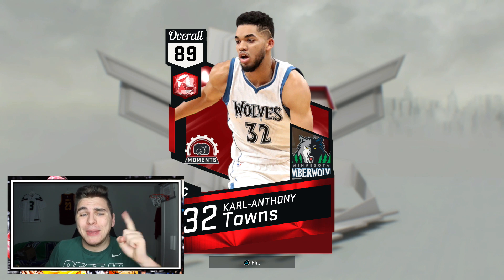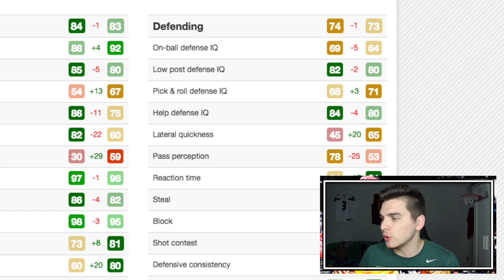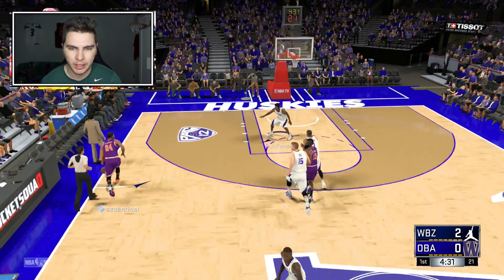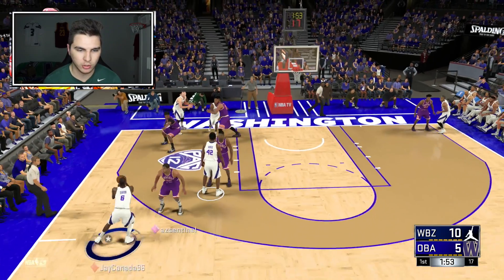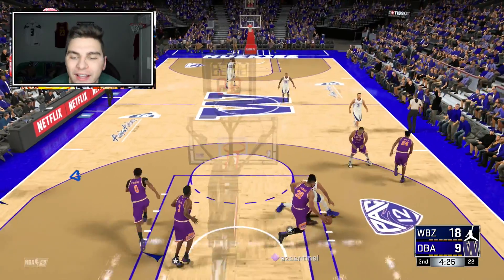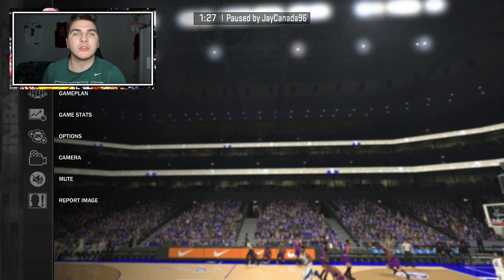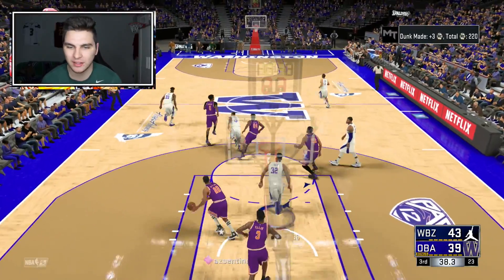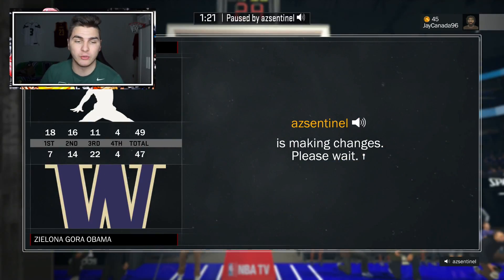FACING THE MOST STACKED LINEUP EVER! NBA 2K17 MYTEAM ONLINE #20